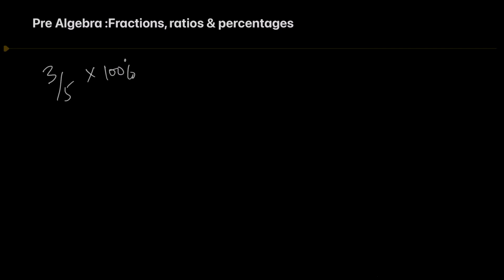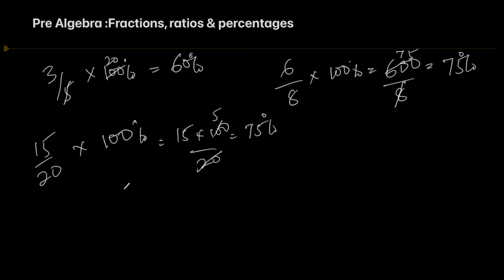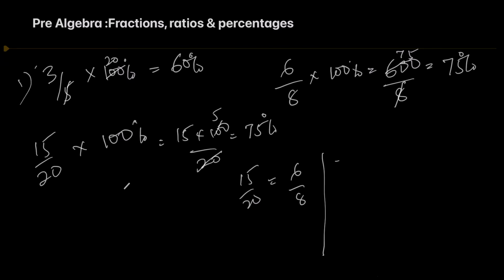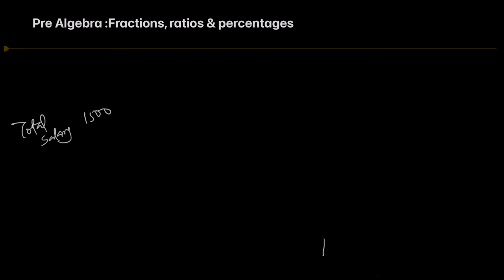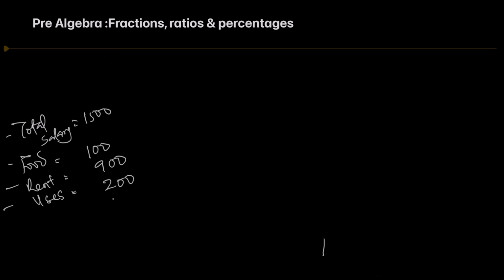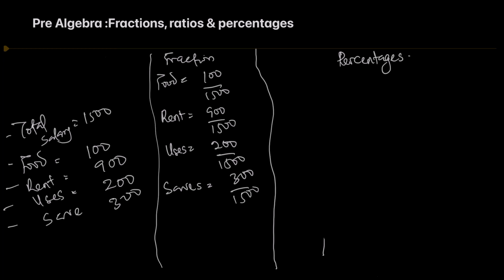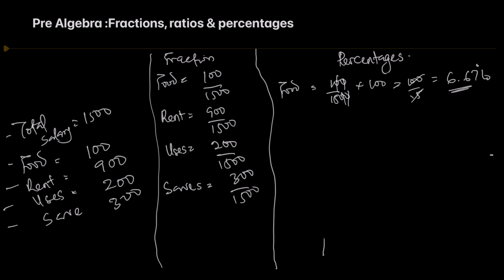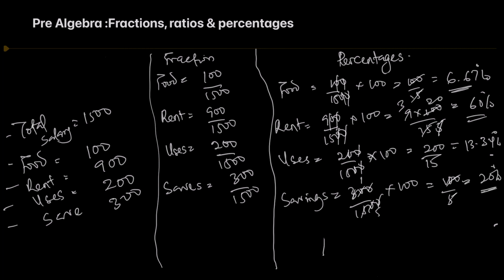7.5 Pre Algebra | Percentage | Math and Data Academy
This video is aimed at explaining the concept and calculation of Percentages. This topic is part of my pre-algebra class.